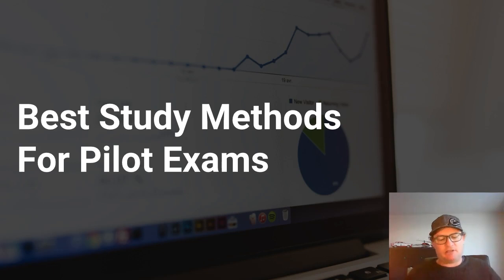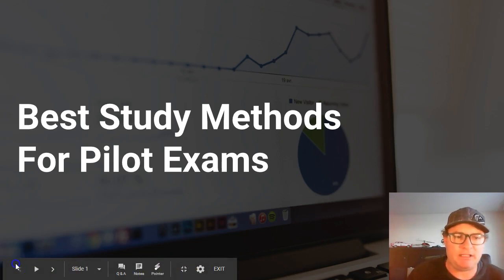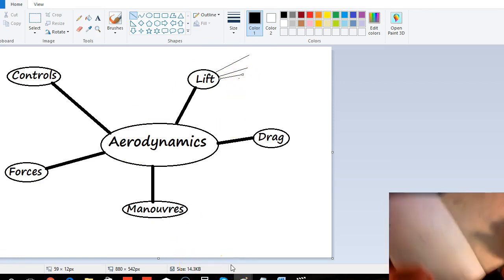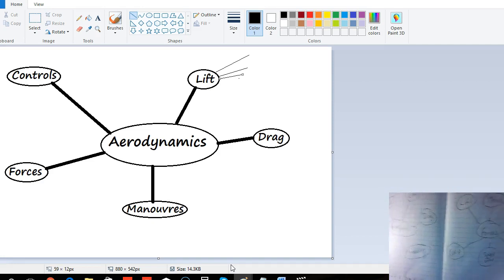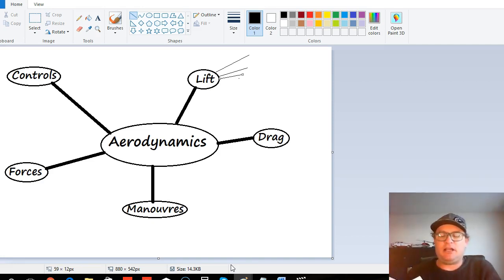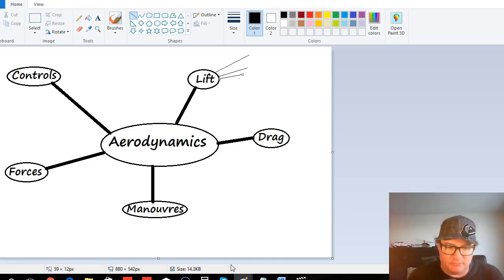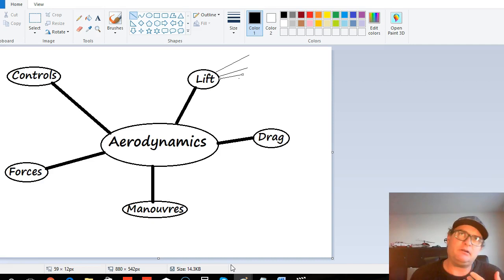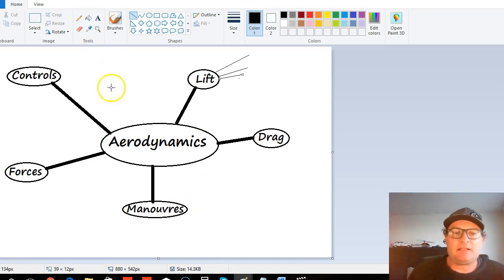5 Day Challenge Day 2